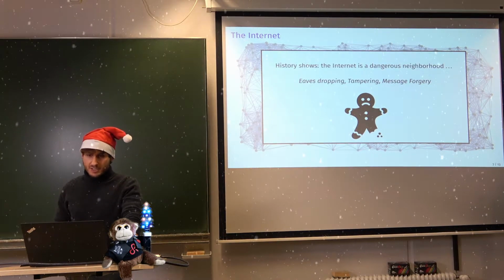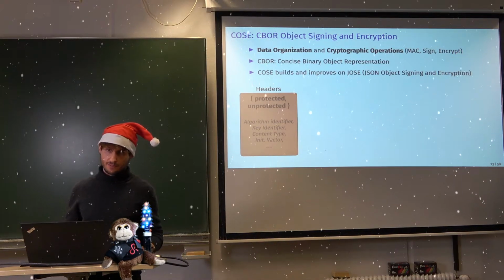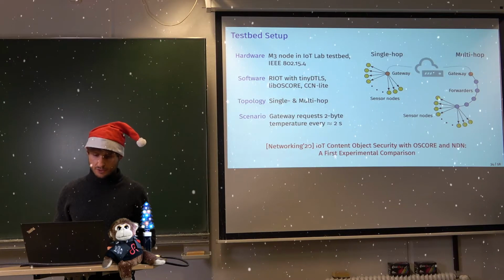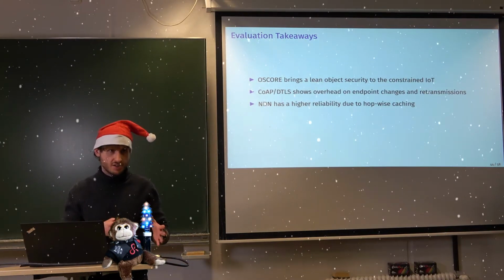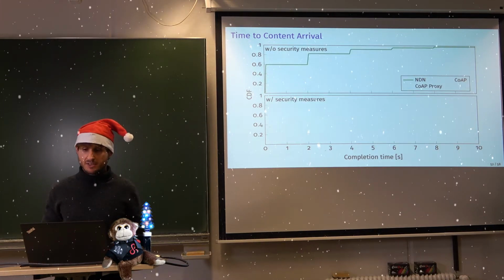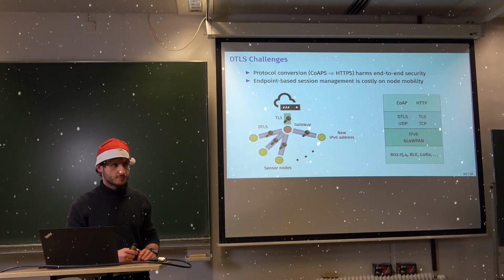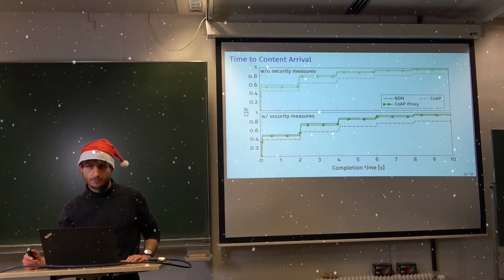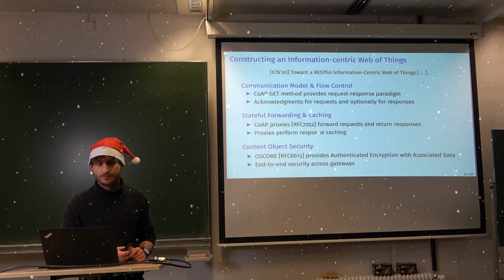New Kid on the Block: Content Object Security for a Data-centric Web of Things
In this Xmas lecture, we illuminate the role of the corresponding paradigmatic change in IoT security and present a perspective outline of a data-centric Web of Things for the foreseeable future.